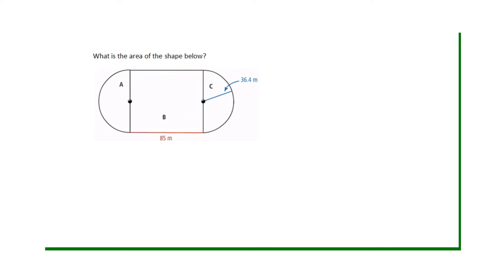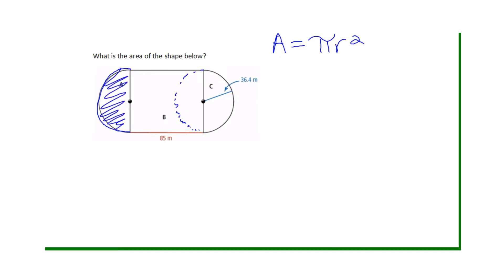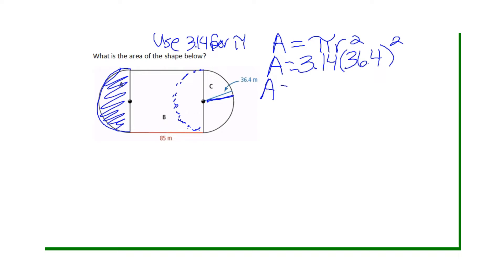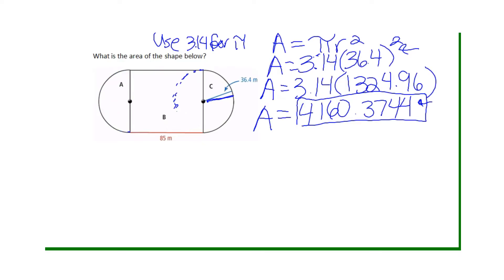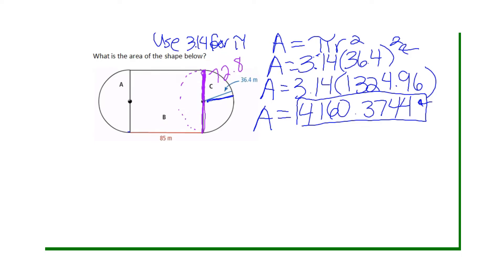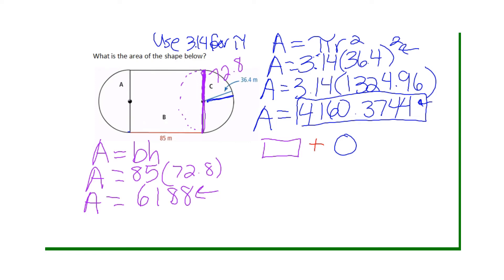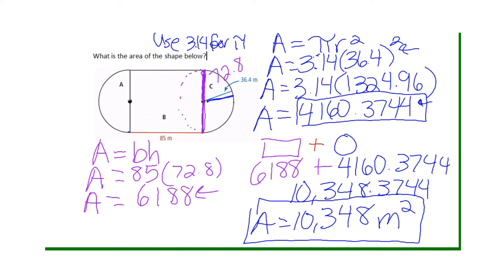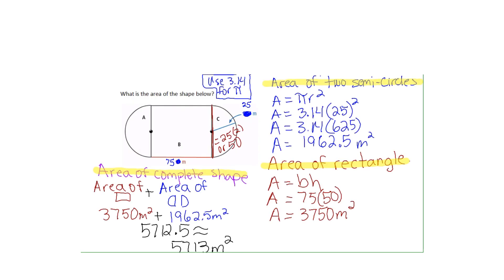How to find the area of a Rectangle and two semi circles.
This video will walk you trough how to find the area of the shape. It also provides a practice problem with the solution at the end.